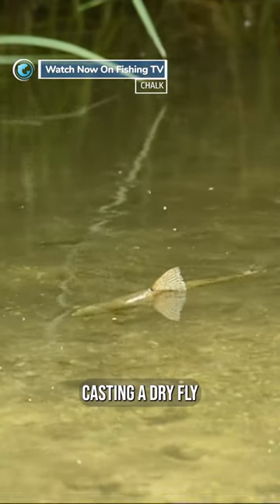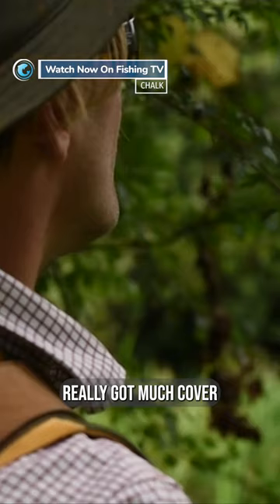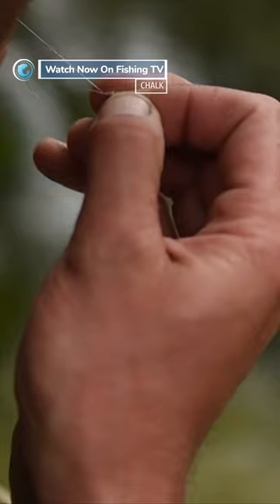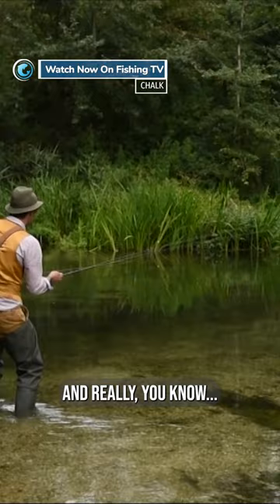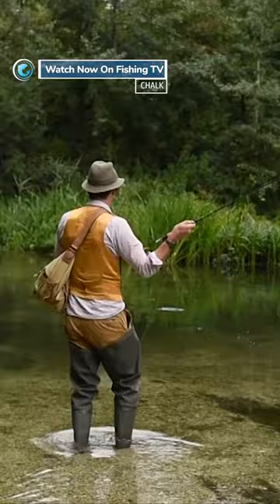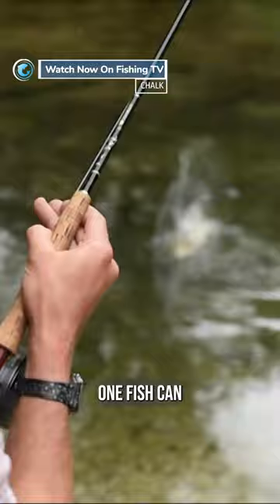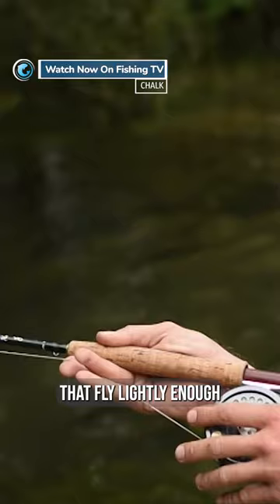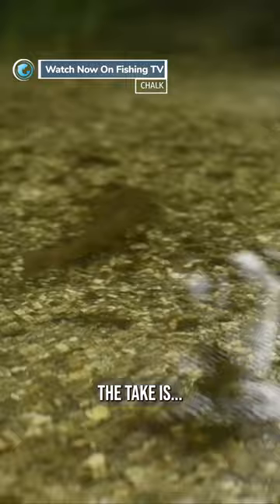Is this the best part of fly fishing? - ‘Chalk’ on Fishing TV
The Test, The Itchen, Broadlands, Mottisfont, Halford, Skues and Sawyer are all names associated with the chalkstreams of England and amongst the most noteworthy in the world of fly fishing. CHALK is a feature length film about the past present and future of the chalkstreams of England and how their very existence shaped the sport of fly fishing.